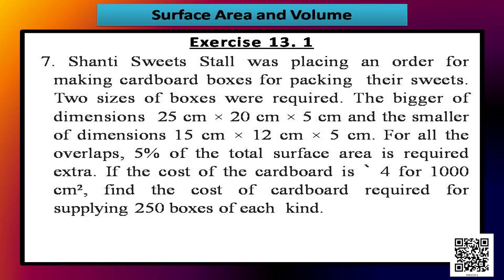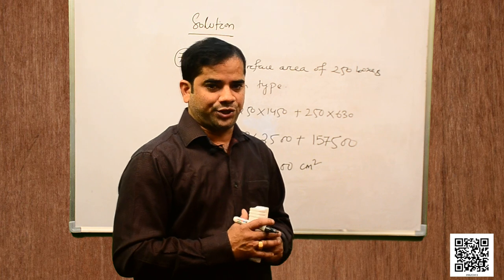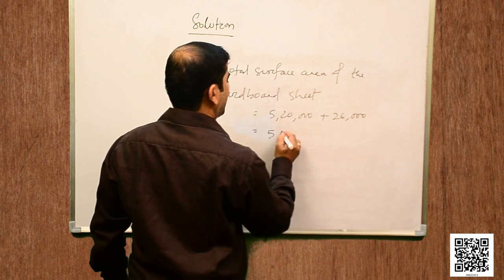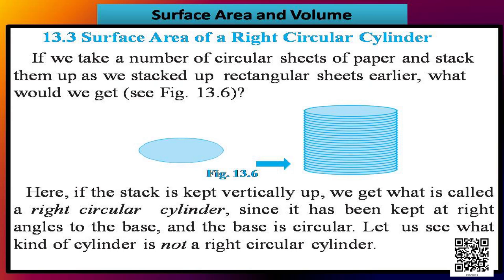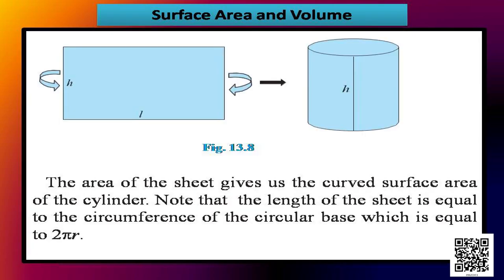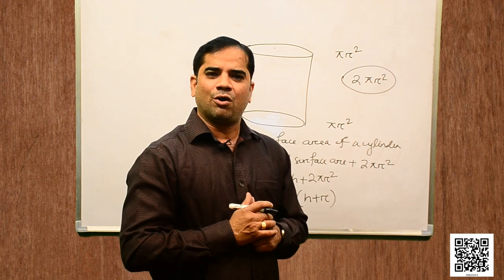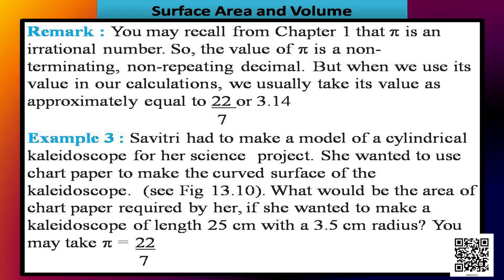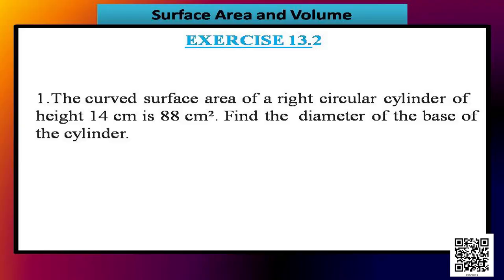Class 9 Chapter 13: Surface Areas and Volumes, Part - III